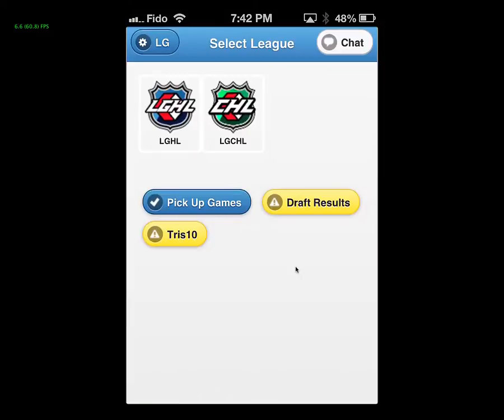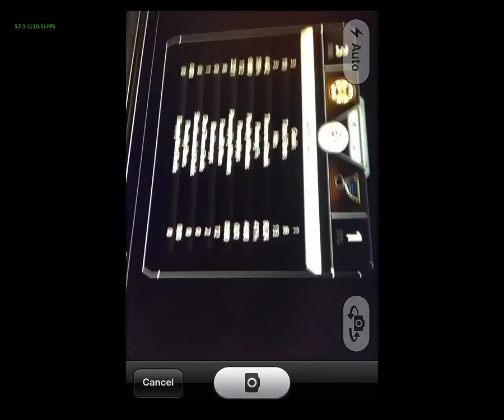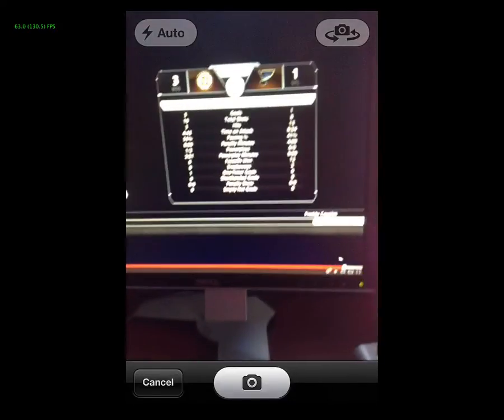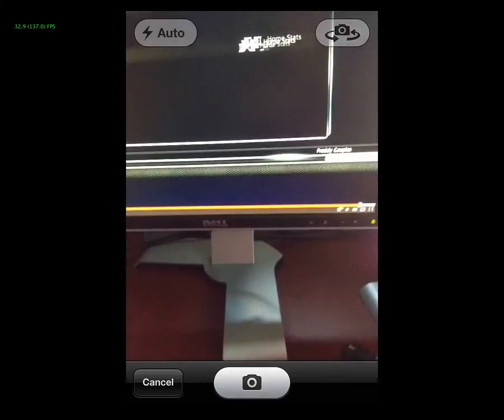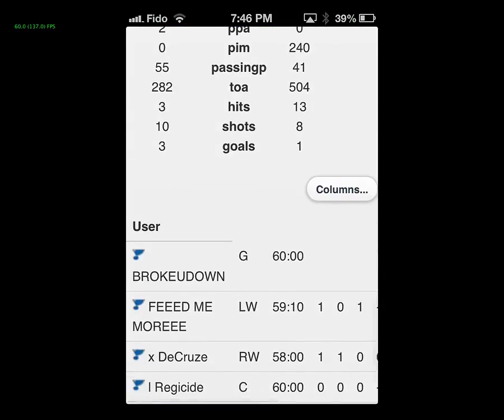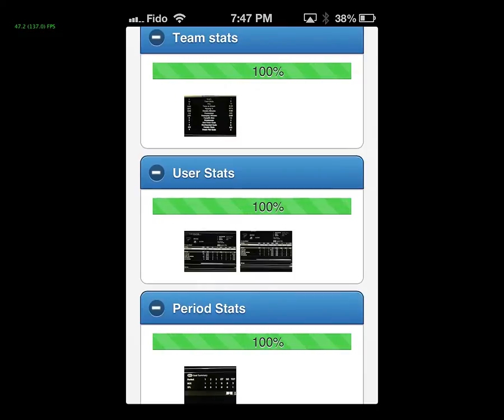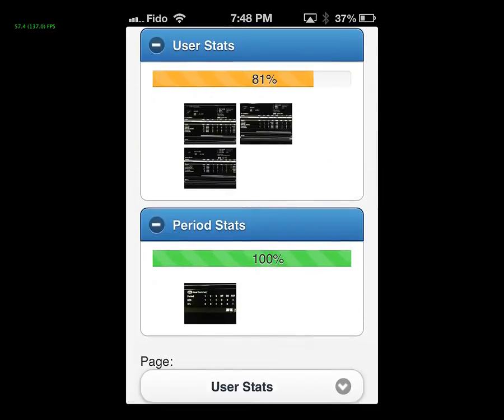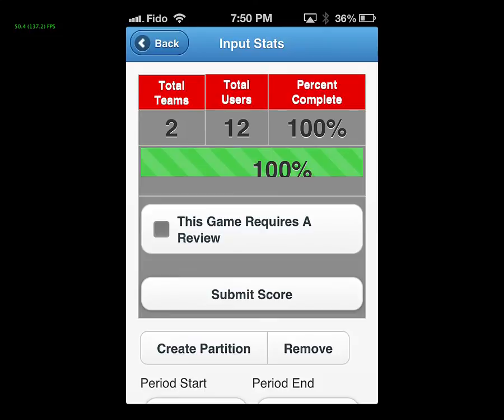Leaguegaming OCR video Demo!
LG OCR Video Demo